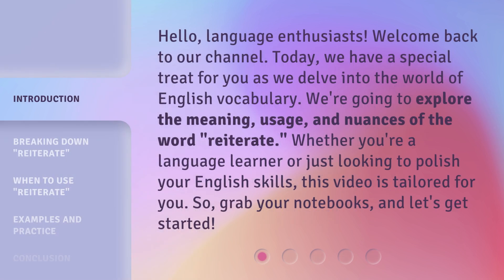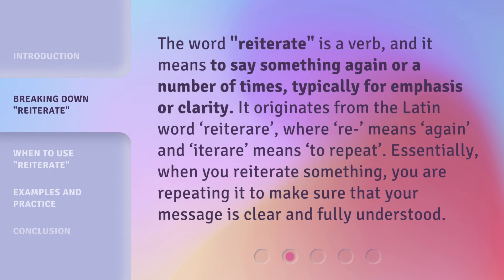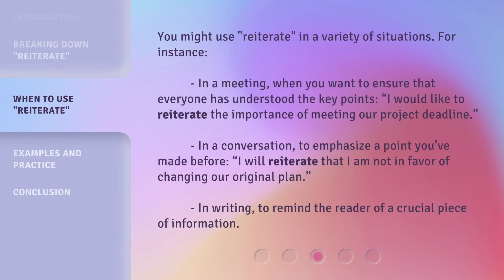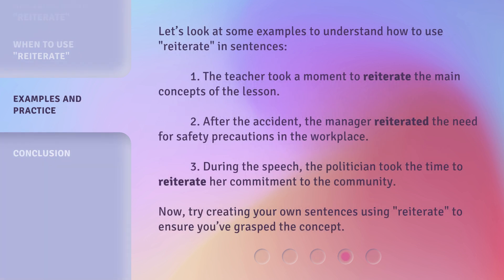Understanding "Reiterate": Enhance Your Vocabulary Today!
00:00 • Introduction - Understanding "Reiterate": Enhance Your Vocabulary Today!
00:37 • Breaking Down "Reiterate"
01:09 • When to Use "Reiterate"
01:41 • Examples and Practice